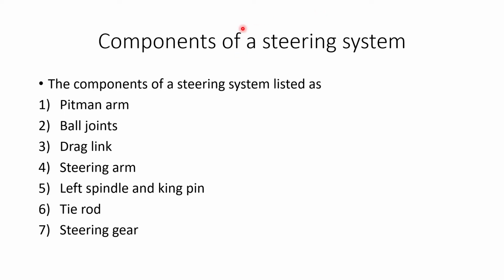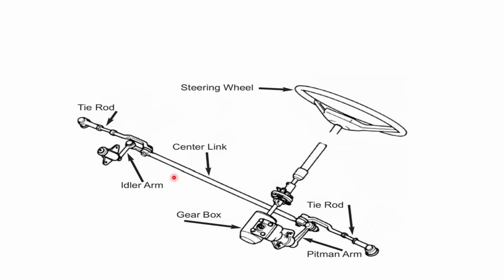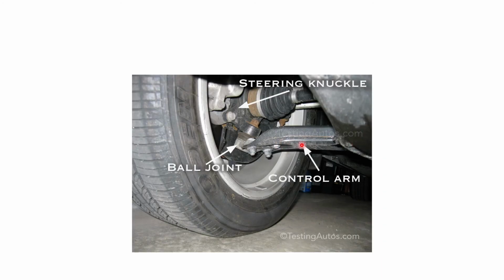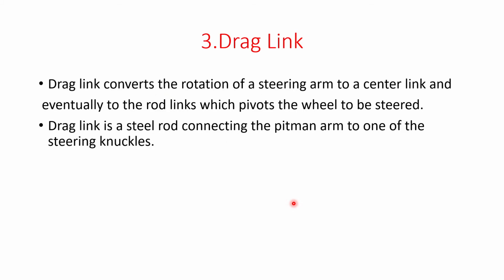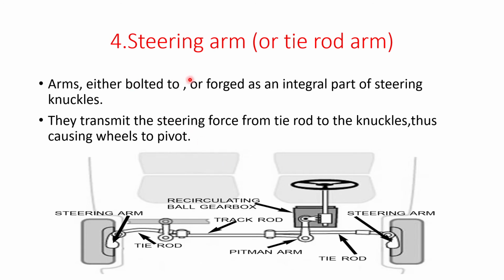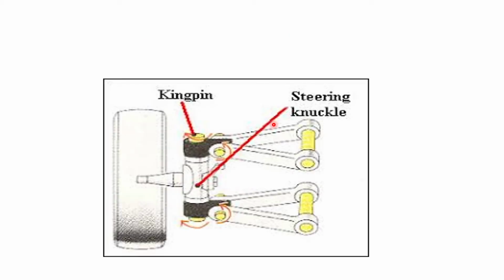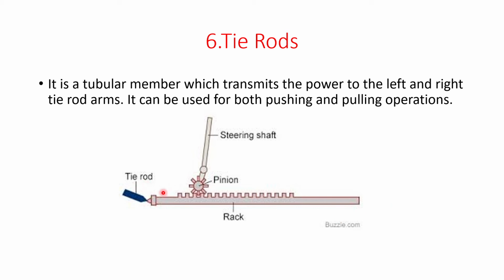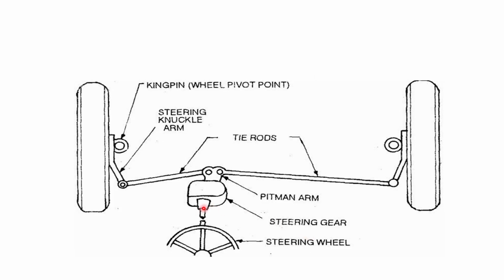Components of Steering System